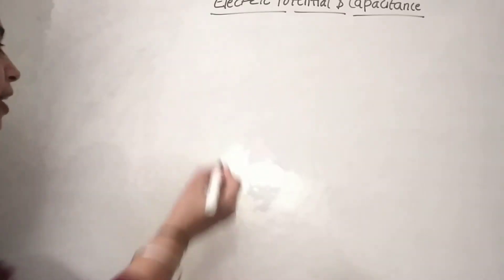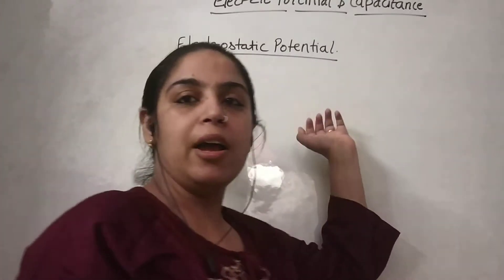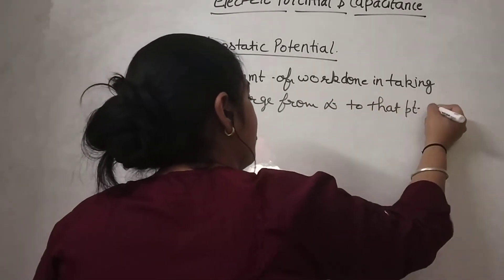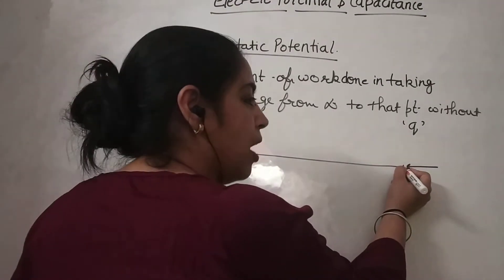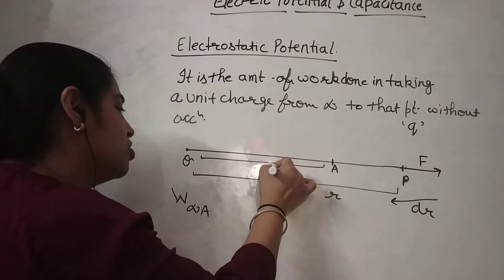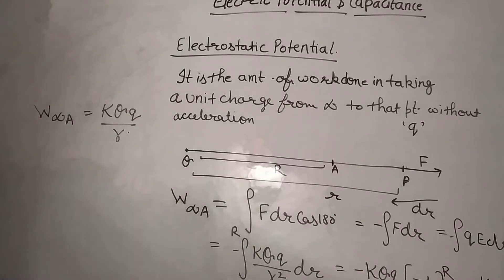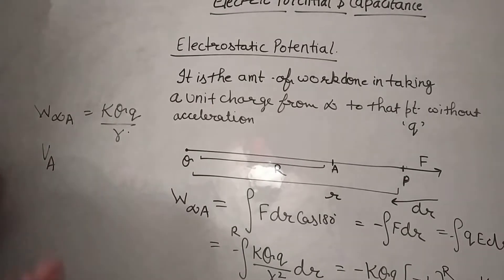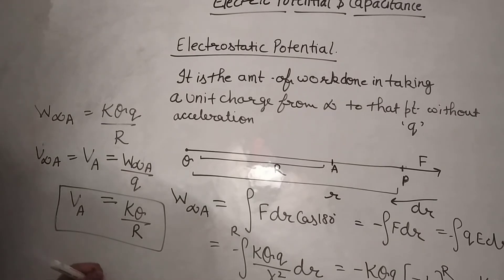Physics | Concept of Electrostatics | Class-12th | Part-16 | Electrostatic Potentials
Class : 12th
Syllabus : CBSE
Chapter : Concept of Electrostatics
Session : 2020-21
Part : 16
Subject : Physics
Topic : Electrostatic Potentials